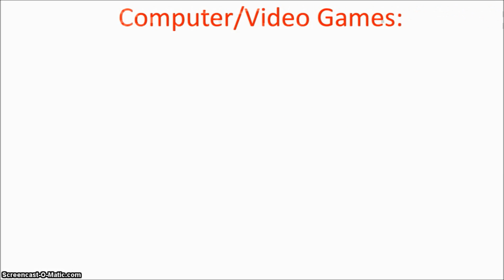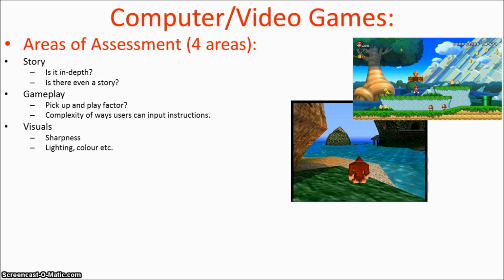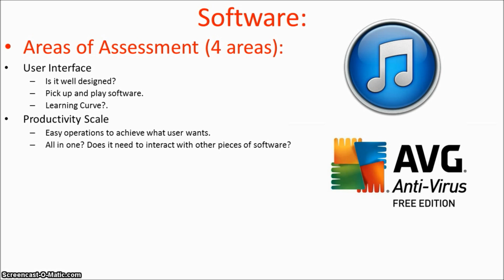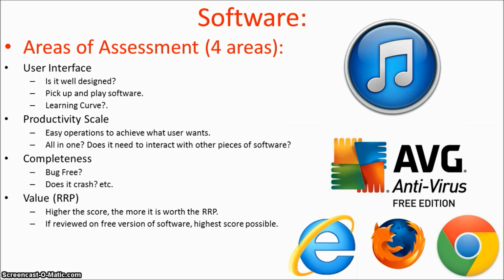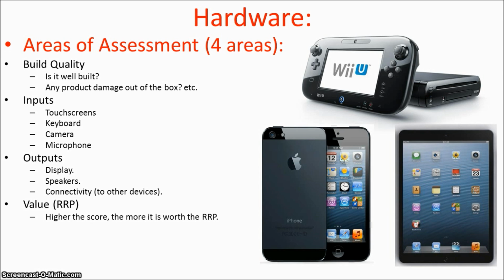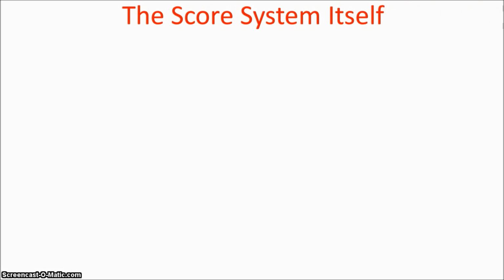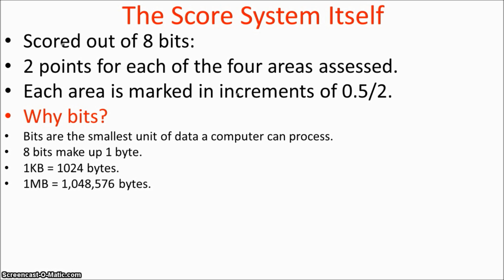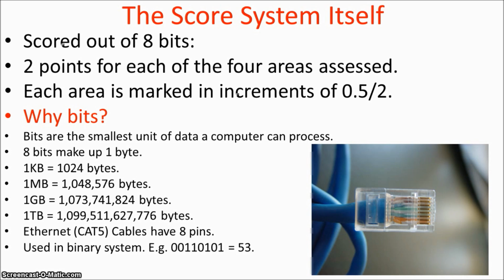TechBoy1212's Review Scoring System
Make sure you watch to the end to understand the whole formula!

Every technology channel has there own way about reviewing piece of technology, whether it be out of 10 or out of 5 stars.

In this video, I will be providing a guide on how I go about reviewing, but not being restricted to; computer/video games, software and hardware.

'What is your opinion on this scoring system, compared to others?'